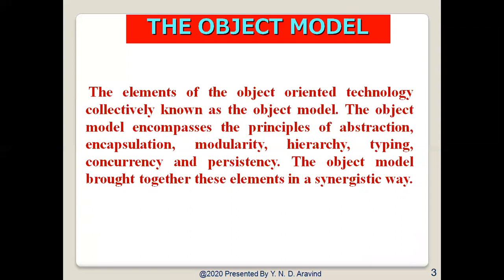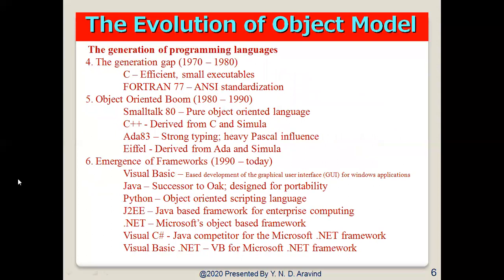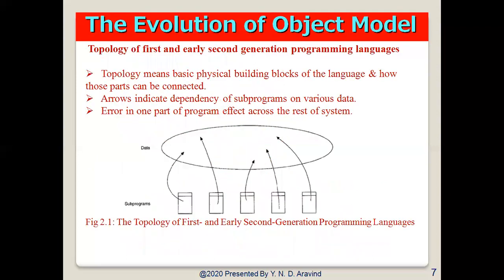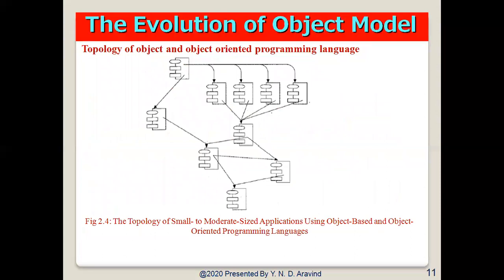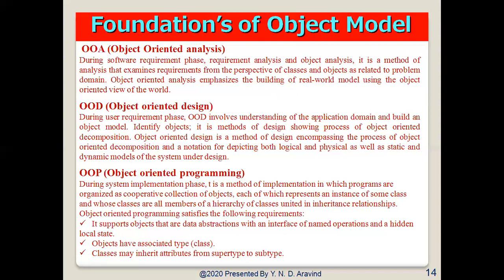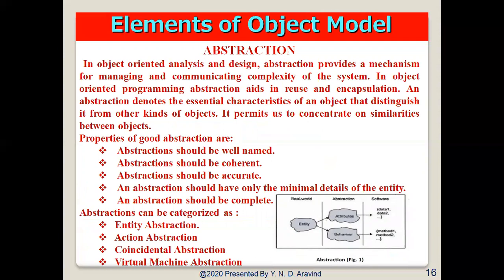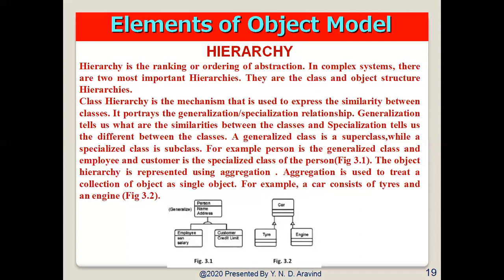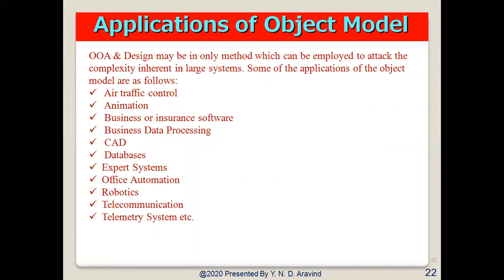Object Oriented Analysis & Design | Evolution & Foundation of Object Model |Elements of Object Model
Object Oriented Analysis & Design | Evolution of Object Model | Foundation of Object Model |Elements of Object Model | Applying the Object Model